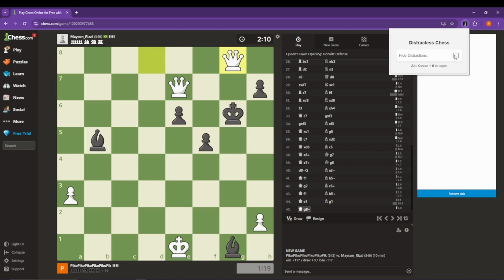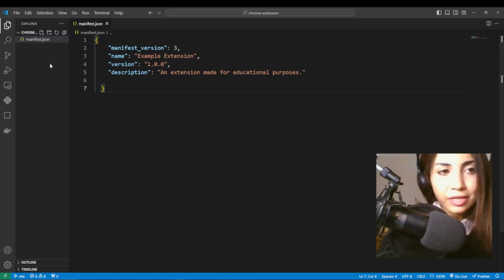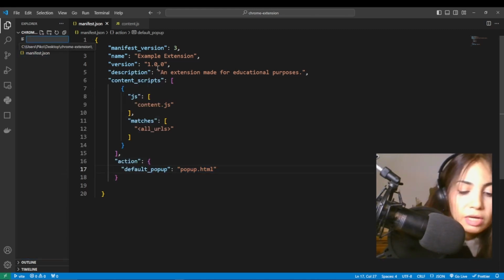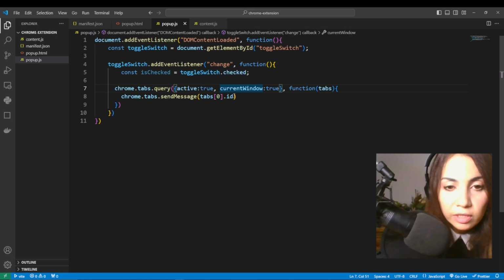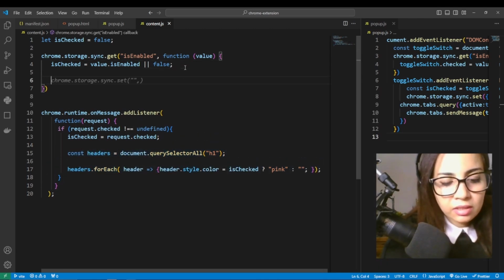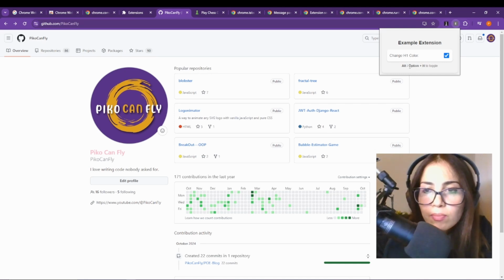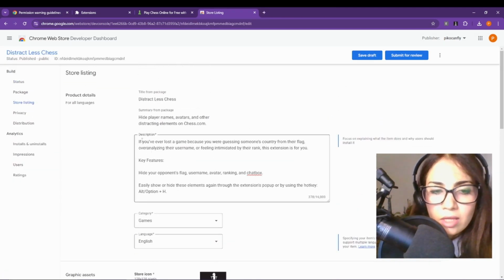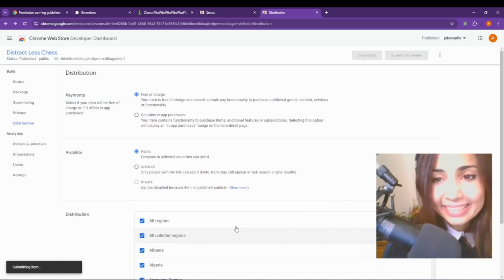Create and Publish a Chrome Extension on Chrome Web Store | Step by step Guide | JS Project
A complete step-by-step guide on how to build your very own Chrome extension, even if you're a complete beginner! We'll start from scratch by creating an extension directory, writing a manifest.json file, and adding functionality with JavaScript. I'll show you how to build a useful extension that interacts with webpages, complete with a popup menu and hotkey functionality.

You’ll learn:

How to set up the manifest.json file (the heart of your extension)
How to inject JavaScript into a webpage with content.js
How to create and style a popup window for toggling features
No prior experience needed – all you need is Chrome, a code editor (I'll be using VS Code), and your imagination! Follow along and by the end of this tutorial, you'll have your own working Chrome extension ready to be published.

Chapters:

00:00 - Intro + What we will make
01:06 - Prerequisites
01:21 - Create project directory

02:00 - Create Manifest.json - And learn what Manifest.json is
02:48 - Manifest Version 3
03:03 - Manifest name Key
03:52 - Add Extension version
04:30 - Manifest Description Key
05:40 - icons
07:04 - Load Extension into Chrome

08:11 - Content script - adding functionality with JavaScript
09:13 - Register Content Script
10:02 - Content Script (Matches All URLs)
10:20 - altering UI of Websites
13:02 - Using classnames to target elements
14:41 - Creating a pop up and adding the action key to manifest.json
15:55 -  popup.html
19:13 - Toggle Functionality with Toggle Switch( popup.js )
19:44 - Message Passing
21:50 - One time request
22:14 - Get Current Tab ( Tabs API - tabs.query)
23:51 - Receiving message
24:42 - runtime on message listener
27:43 - chrome storage API
28:05 - chrome.storage.sync.set
29:59 - get object from storage
31:07 - declare storage permission in manifest.json
32:21 - Add hotkey   ( chrome.commands )
32:50 - define command in manifest.json
34:21 - background script / service worker
34:45 - declare service worker in manifest.json
35:40 - Listen on Command
36:31 - update stored object ( chrome.storage.sync.set)
38:56 best practices and things to do before publishing an extension
39:13 - permissions : activeTab
39:47 - What to do before publishing
40:47 - updating submitted version
42:37 - Publishing your first extension
43:02 - sign up for a developer account
43:50 - adding a new extension
44:05 - Creating zip file
45:56 - description + category + language
46:16 - store icon + screenshots
46:40 - Privacy
46:55 - single purpose
47:10 - permission justification
47: 25 - storage permission justification
47:38 - activeTab permission justification
47:58 - Host permission justification
48:58 -  Why can't I submit?  list of things to do before submitting -
50:10 - update screenshots
51:11 - Update Package - Upload new Package
52:15 - submit for review
53:42 - How long does extension review take?